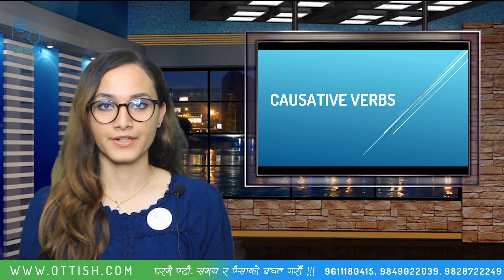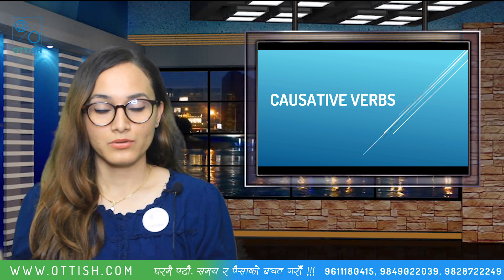Bridge Course - Orientation Class | English Class | OTTISH | Suyatra Ghimire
Online BRIDGE COURSE ENTRANCE PREPARATION CLASS
This Bridge Course Entrance Preparation classes are targeted exclusively to students who have recently appeared in the SEE exam and waiting for results. This preparation course is designed to help those aspirants who want to succeed in their respective entrance examinations to get enrolled in a renowned college. OTTISH provides a full course from the renowned and experienced faculties.
BRIDGE COURSE ENTRANCE PREPARATION
FOR –
- +2 Science Entrance
- A-Level Bridge Course
- Staff Nurse for KU, BPKIHS, TU, Bir Hospital & CTEVT Entrance preparation
- Health Assistant, Pharmacy
- Medical Lab Technology
- Overseer
- Dental Science
- Agriculture
- Forestry
- Food technology

घरमै पढौं, समय र पैसाको बचत गरौँ !!!